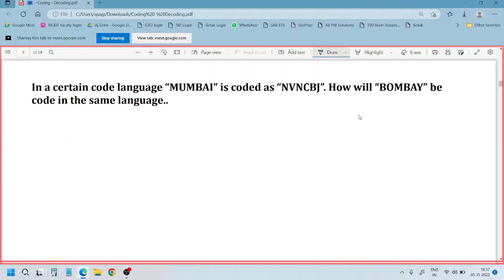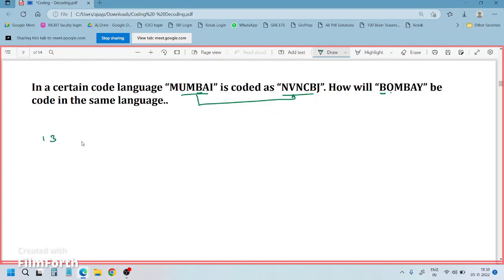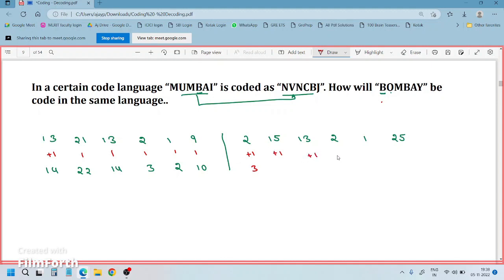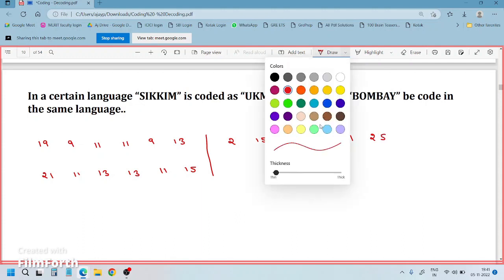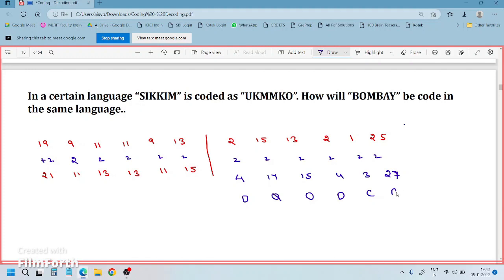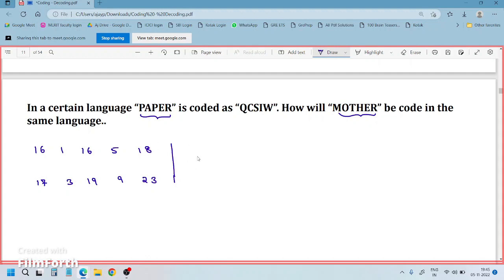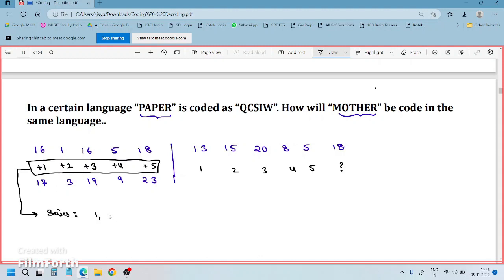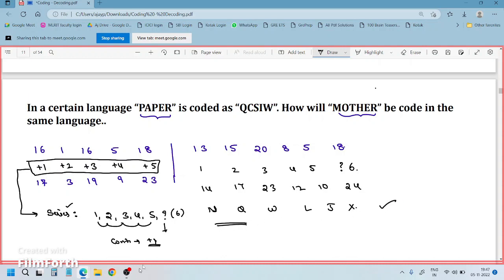Beginner Questions on Coding & Decoding |Reasoning|Logical Ability|Govt exams|Bank Exams|Aptitude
I’ve covered “Coding & Decoding tricks for solving in 1 sec | Aptitude | Reasoning”. If you start from here, it’ll be very useful for you to follow.

Need Training in any of these GRE, SAT, CRT, BITS, CSAT, IBPS Bank exams, RRBs, or any other government examinations, Reach me “ ”

- Ajay (ajmathmatrics)